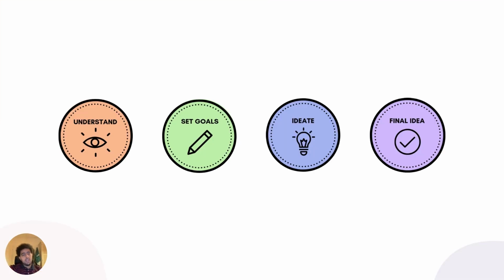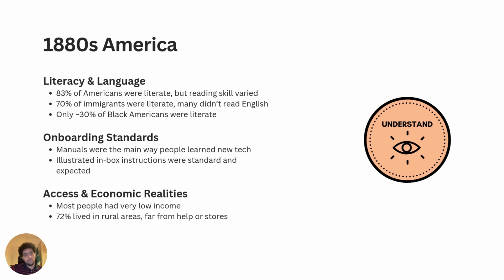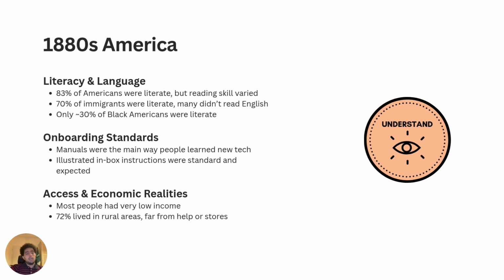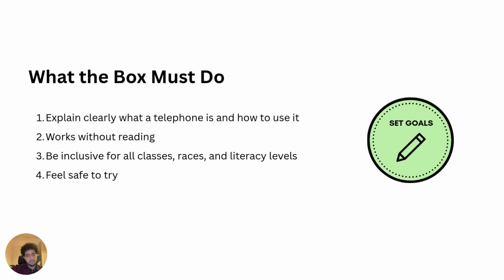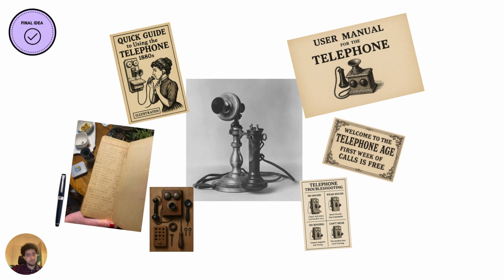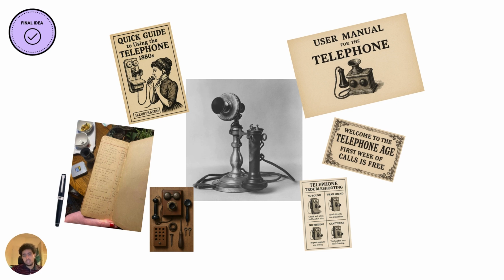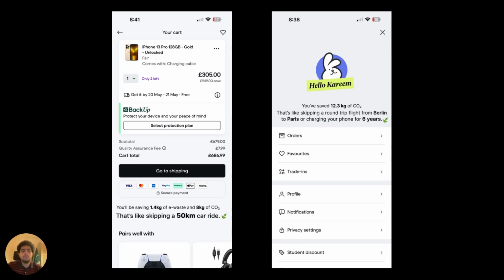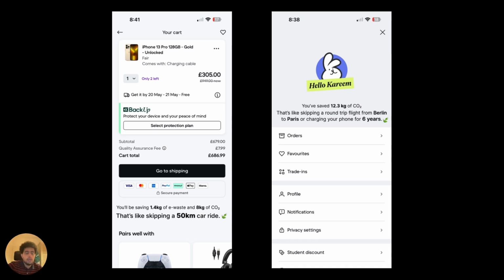Back Market CD challenge presentation.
0:00 - intro

00:10 - Task 1

06:44 - Task 2